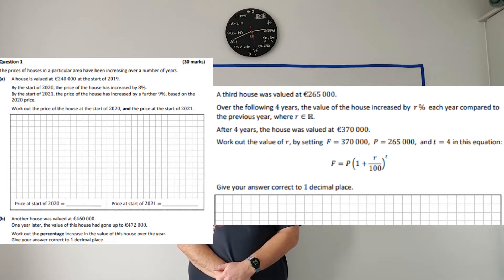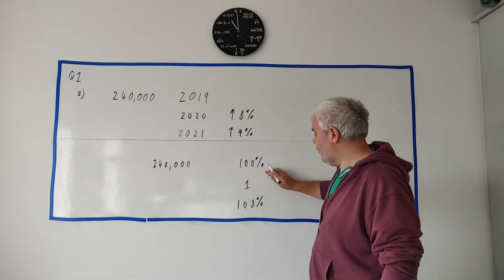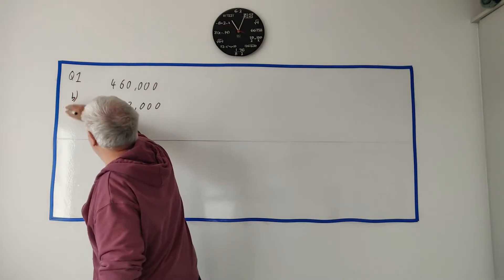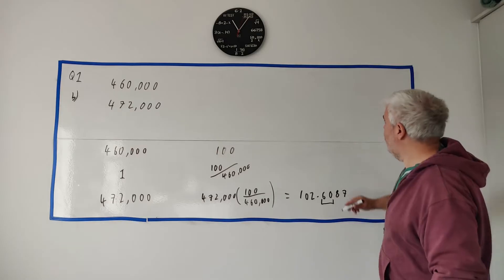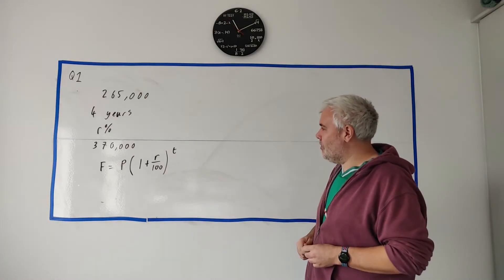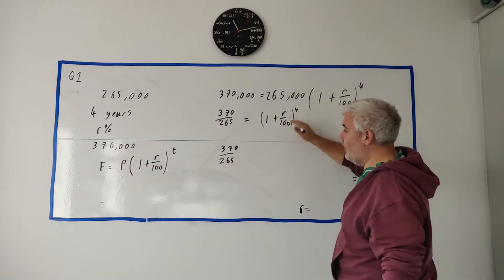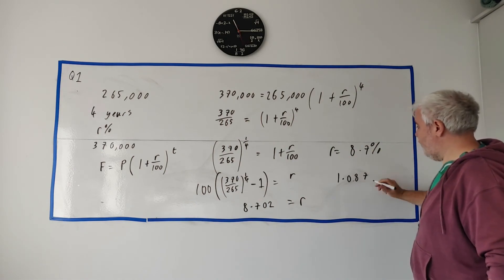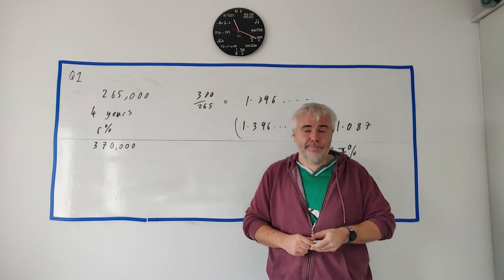Q1 Maths 2023 Paper 1 Ordinary Level Leaving Cert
Mostly the questions relate to percentages and rates